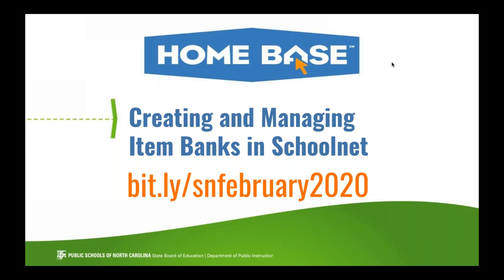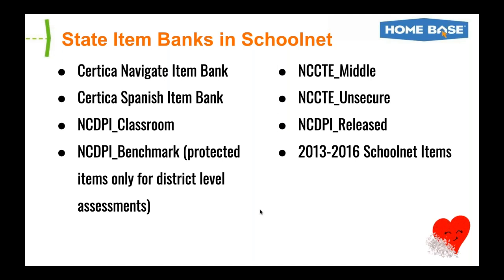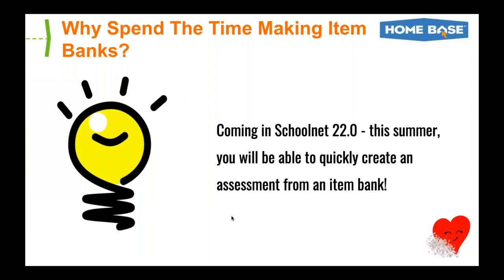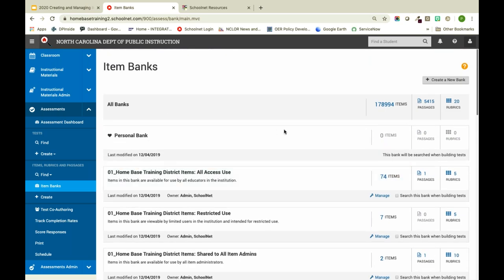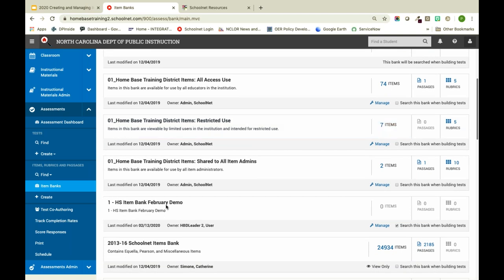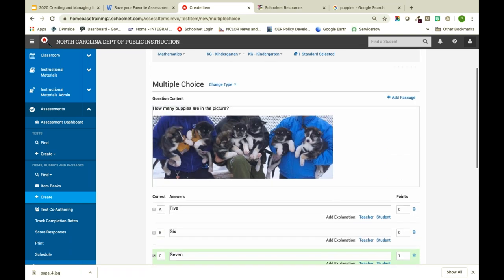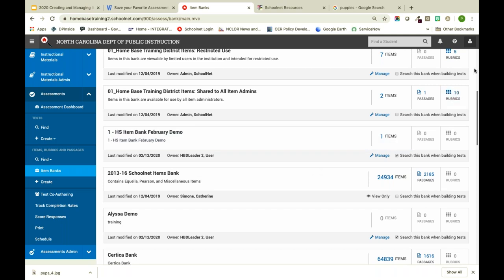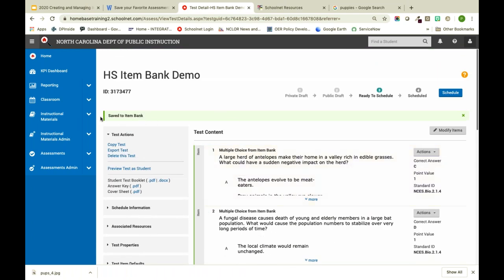Creating and Managing Item Banks in Schoolnet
Recording of February 2020 webinar.